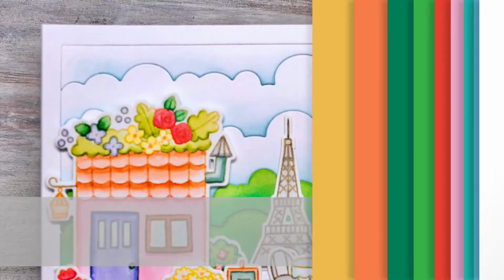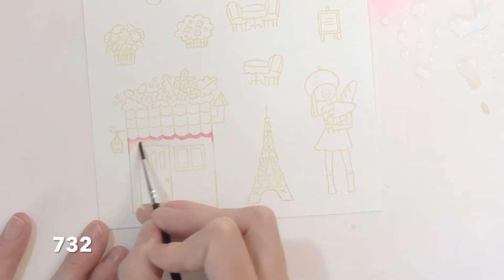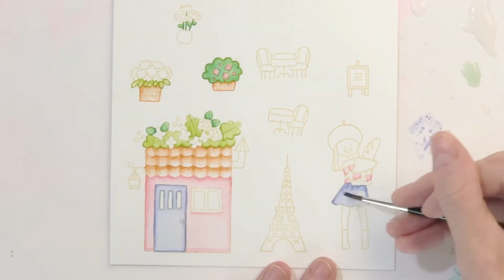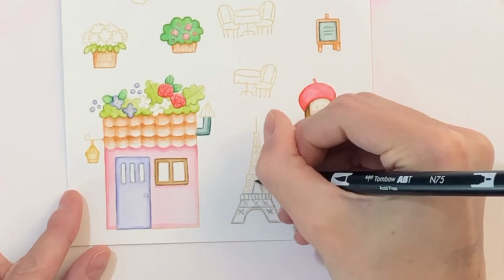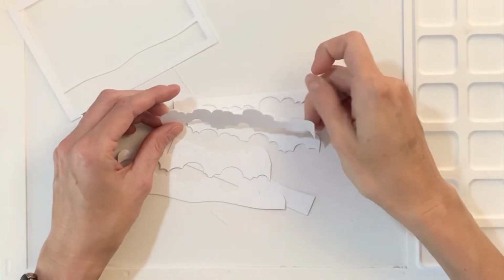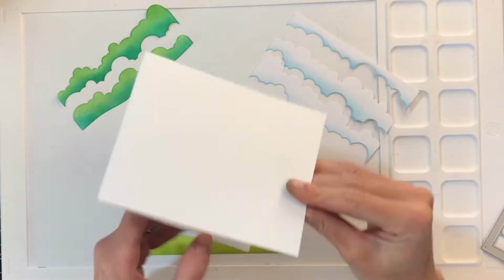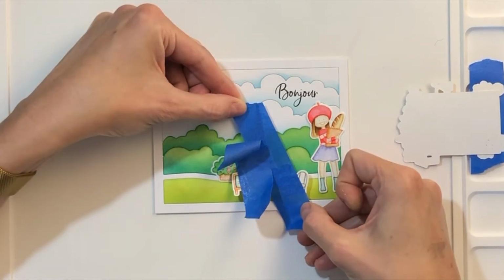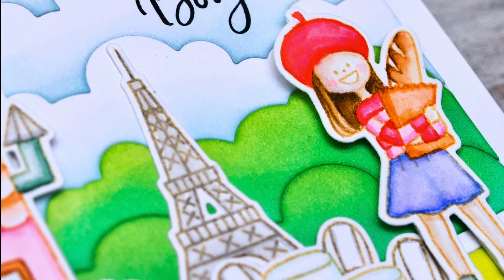Paris Scene with No-Line Watercoloring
In this video, I create a Parisian scene with the Bonjour Stamp Set from Waffle Flower Crafts. I use Tombow Dual Brush Pens to no-line watercolor all the images and see how I get a different look from the Cloudscape Die with strategic ink blending.

[ Amazon US ]

• Ranger Ink - Tim Holtz - Distress Ink Pads - Mini - Antique Linen

[ Amazon US ]

• Ranger Ink - Tim Holtz - Distress Ink Pads - Mini - Tumbled Glass

• Ranger Ink - Tim Holtz - Distress Ink Pads - Twisted Citron

• Ranger Ink - Tim Holtz - Distress Ink Pads - Mini - Lucky Clover

• Ranger Ink - Tim Holtz - Distress Ink Pads - Mini - Crushed Olive